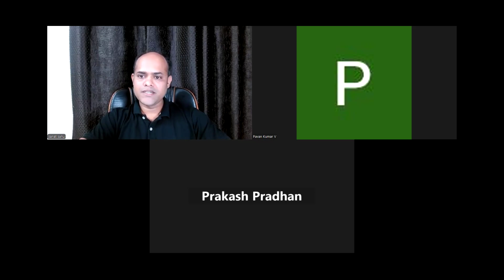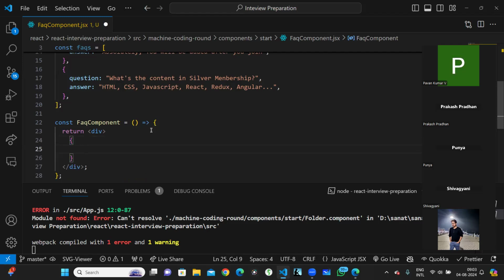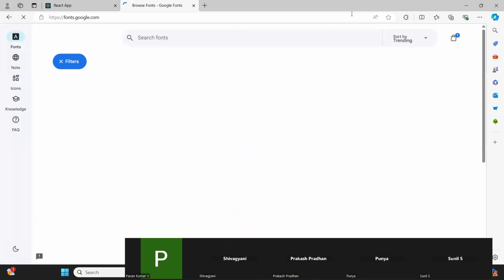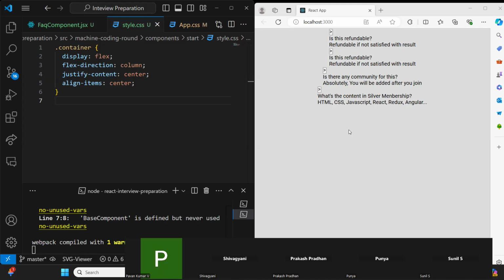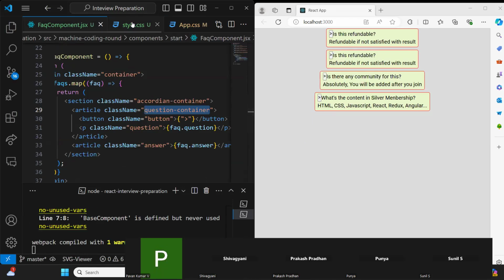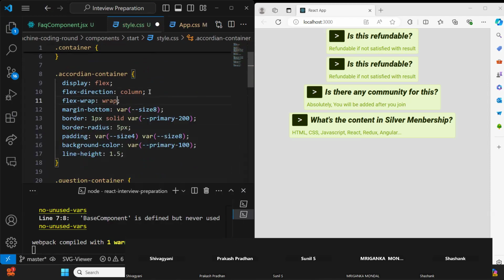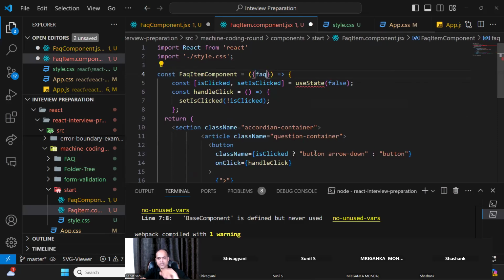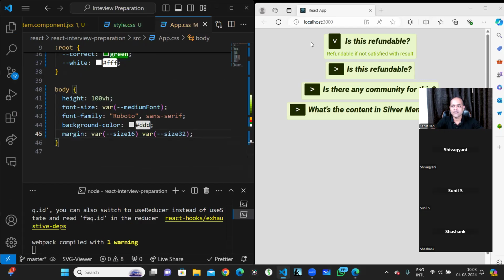React Machine Coding Interview Questions | Accordion